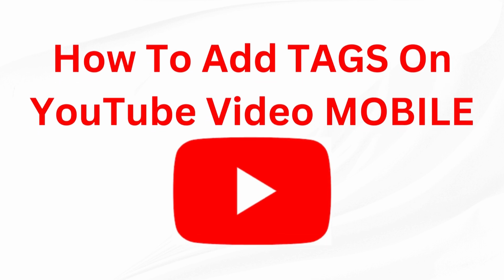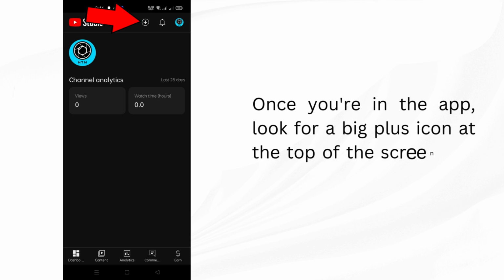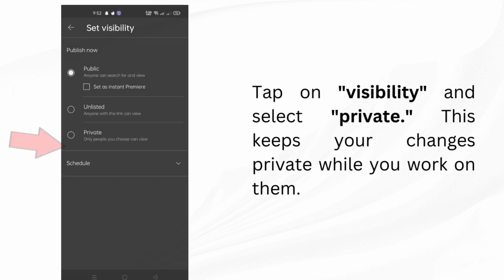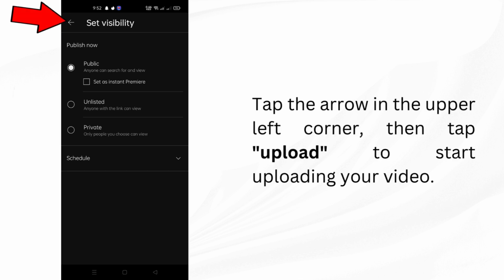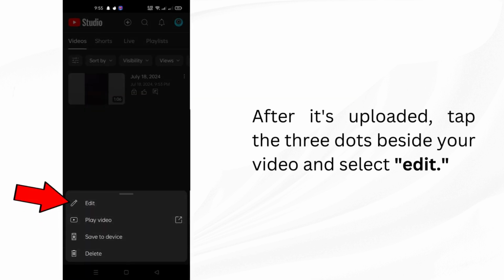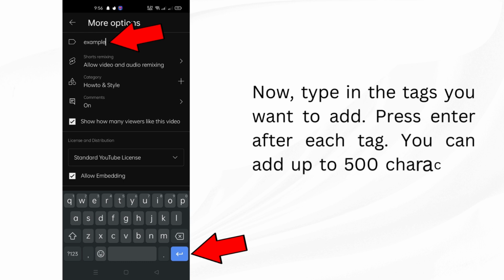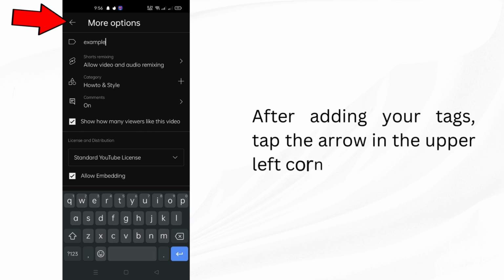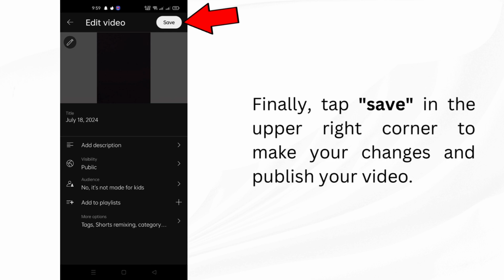How To Add TAGS On YouTube Video MOBILE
Learn how to add tags on YouTube video mobile with this step-by-step tutorial. Discover how to add tags to video on YouTube Studio mobile and effectively add tags on YouTube video from mobile devices. Properly tag your YouTube videos to enhance visibility and reach. Whether you're new to adding video on YouTube channel for tags in mobile or looking to properly tag your YouTube videos, this guide covers everything you need to know.

Don't miss out on maximizing your video's potential. Watch now and learn how to add tags to your YouTube videos on mobile with ease!